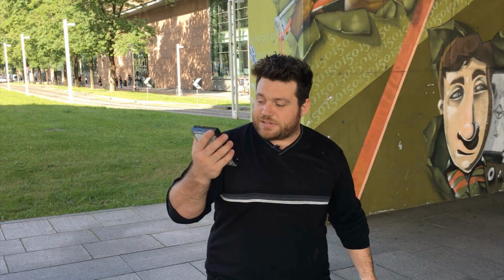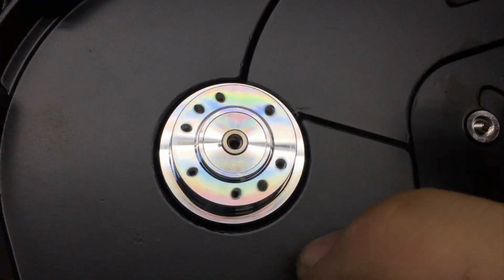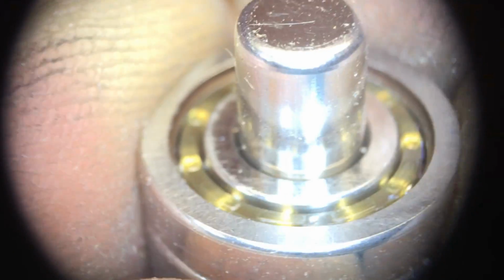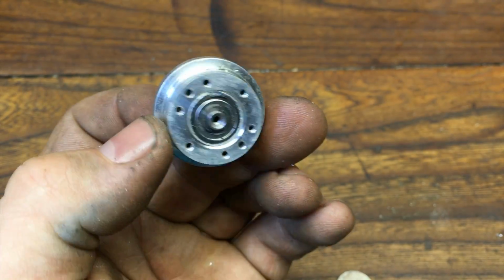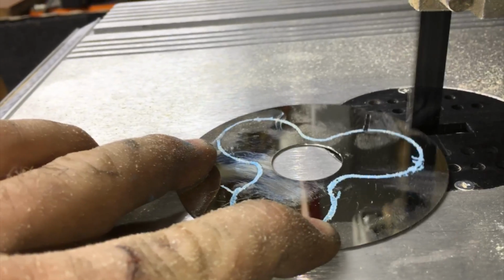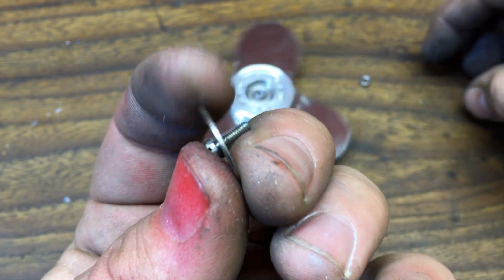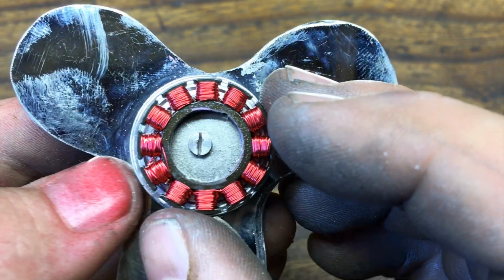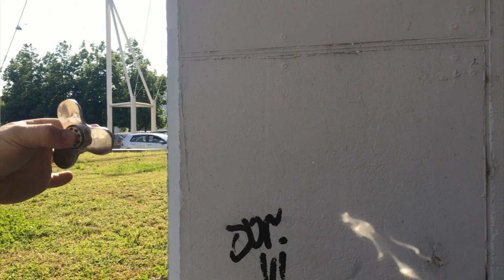How to Make a Fidget Spinner from an old HardDisk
in this video i show you how to hack an old har drive and turn it into a professional finget spinner.
this ball bearings are mutch smaller than the classic fidget spinner one.
and this let the homemade fidget spinner spin for more than 5 minutes.